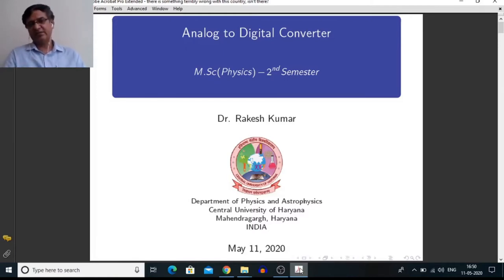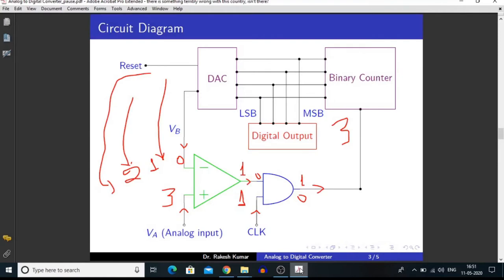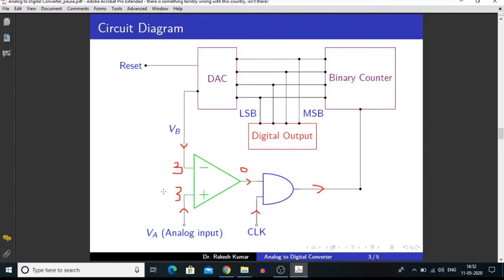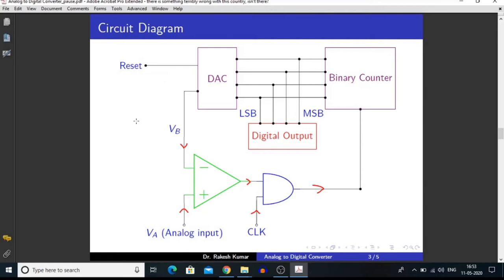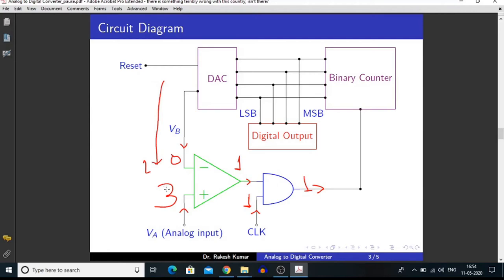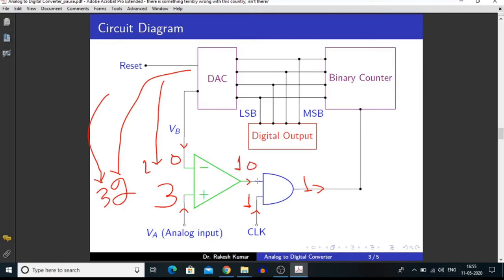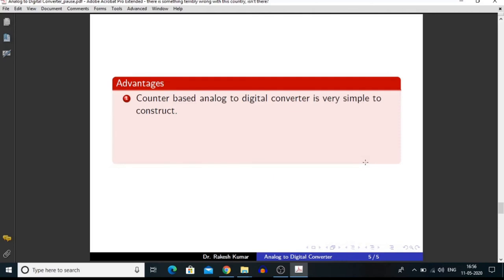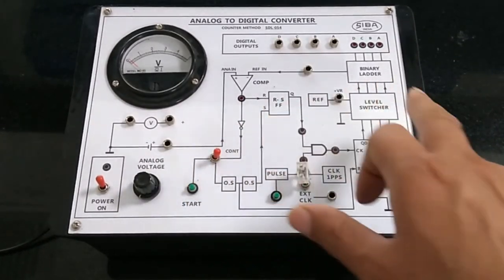Analog to Digital Converter